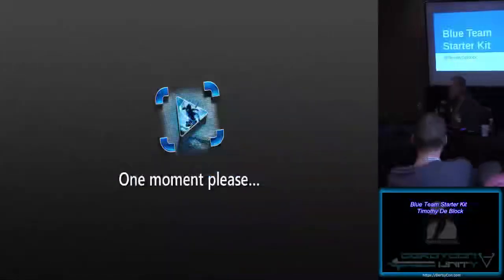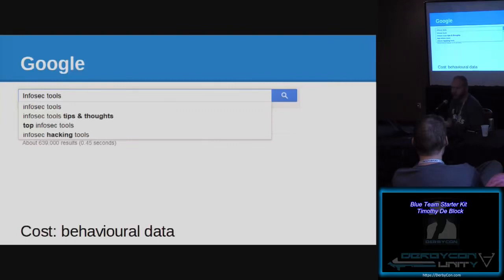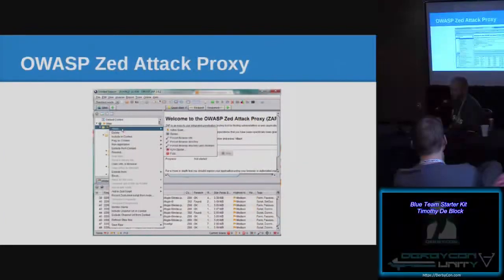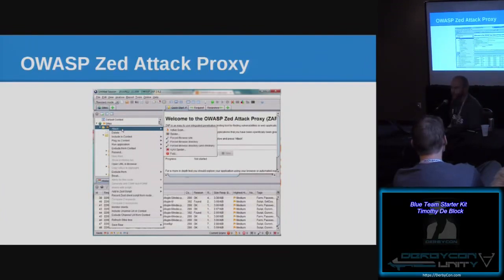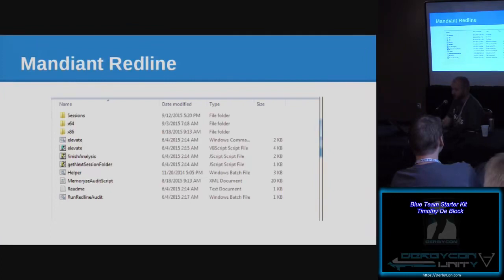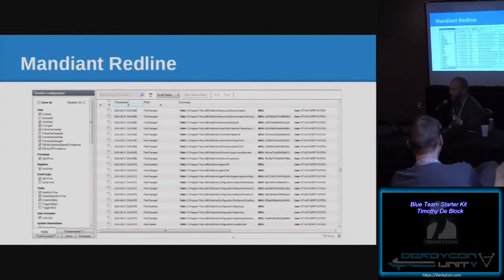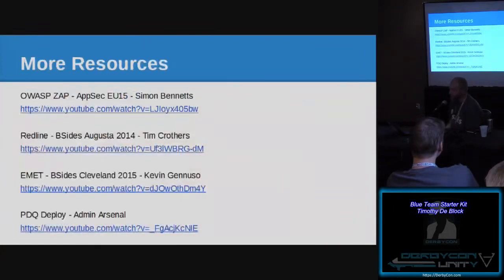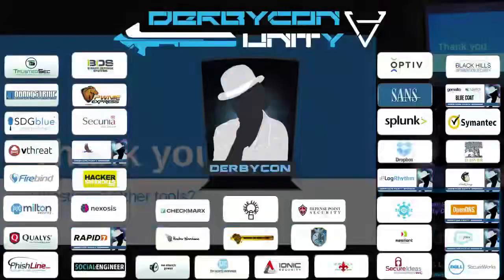03 Blue Team Starter Kit Timothy De Block DerbyCon 5